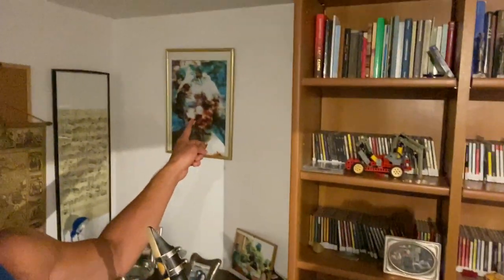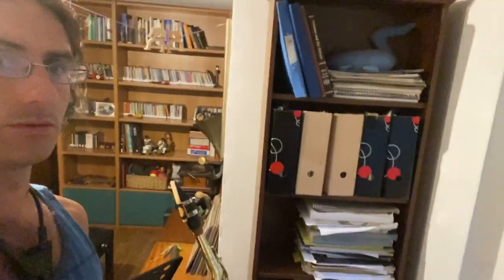Getting Back into Shape on the Saxophone - Day 1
In this video I will share with you how I get back into shape after not having played saxophone for more than a month.
Holidays are meant to be enjoyed and sometimes we don’t want to practice at all (let’s be honest).
There are tricks on how to get back into shape on the saxophone without killing your lip.
Let me if this helps in the comments!
Martino

RESOURCES
✅ FREE 5 Tips to Help your Child to Practice 👉

✅ FREE Sax Guide 7 Saxophone Tips for all levels 👉

SAXOPHONE EQUIPMENT I USE AND RECOMMEND

WANT TO LEARN MORE FROM THE LONDON SAXOPHONE SCHOOL? FOLLOW THESE STEPS…